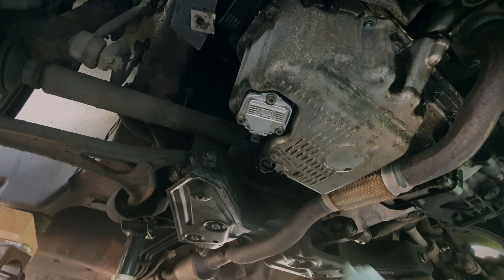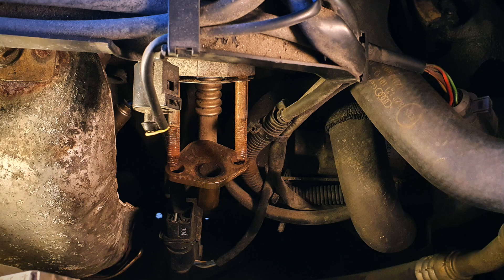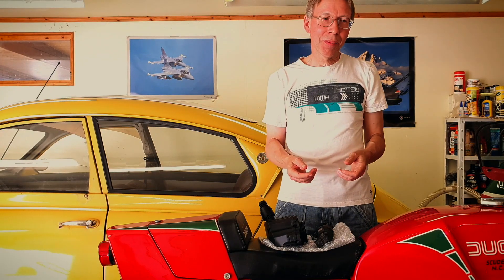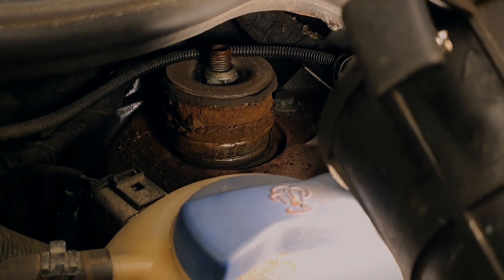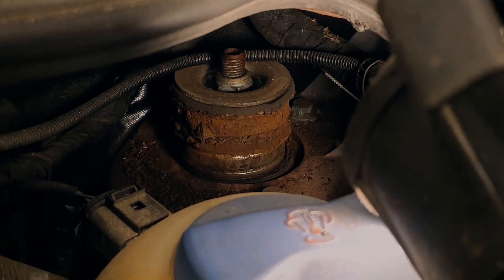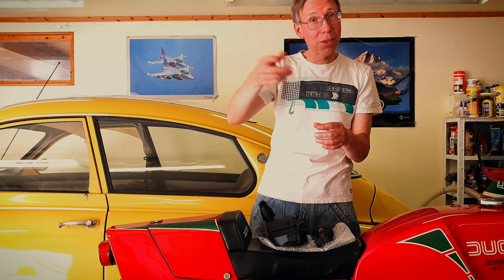Audi A2, 548 000 km update, transmission oil service and the weirdest problem the car has ever had.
Error code 17809, EGR valve short circuit to ground, but it wasn't. In this video, how to solve this by replacing the crank case ventilation heater is explained.

And how to do some service is also shown, such as:
Gear box oil replacement. Remember to have the car level and not just jacked up in one end when doing this. Another word of wisdom is to check that the filling plug isn't stuck before draining the oil.

Auxiliary belt and pulley wheel replacement.
Oil level sensor replacement.

When doing the service above, the engines under shield needs to be removed and that is shown in this video:

Hoojies Garage